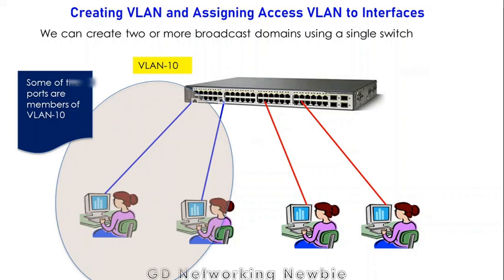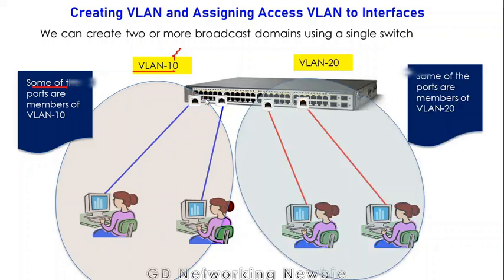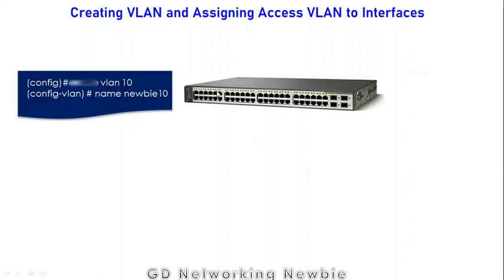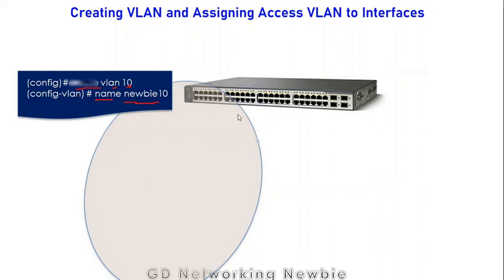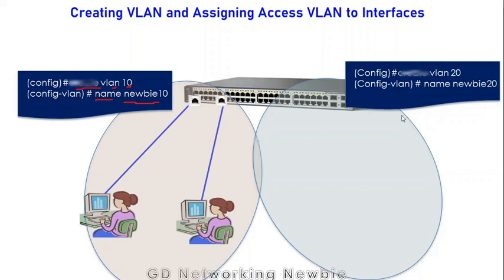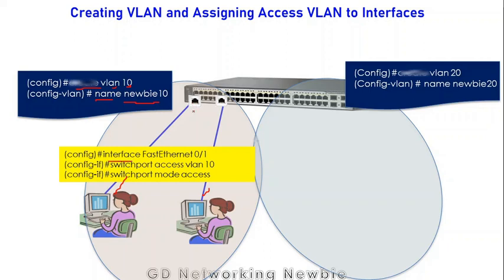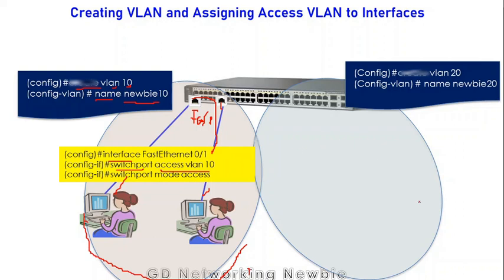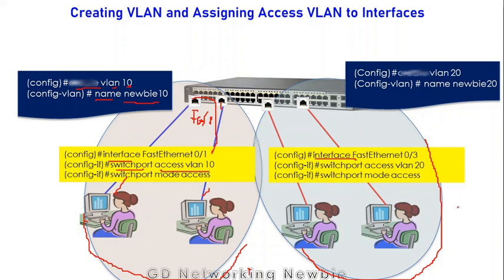Creating Virtual LAN (VLAN)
In this video we create VLAN using a single switch.
Packet Tracer Demo to create VLAN